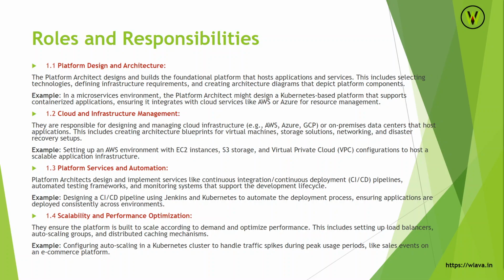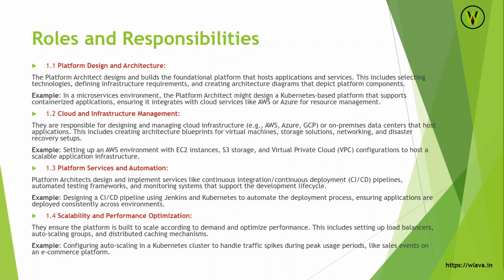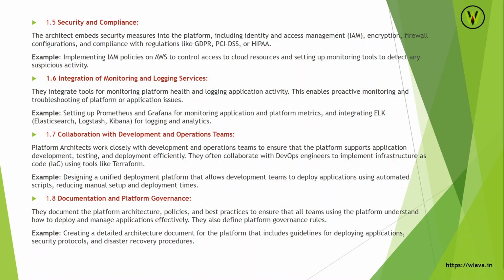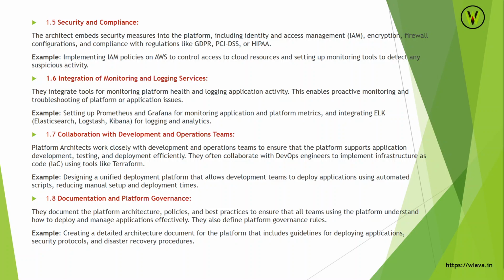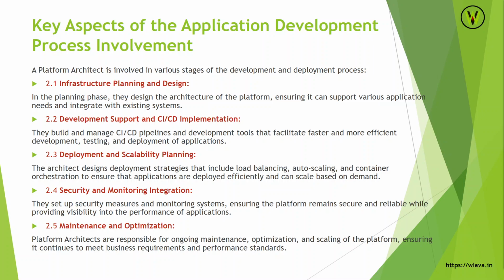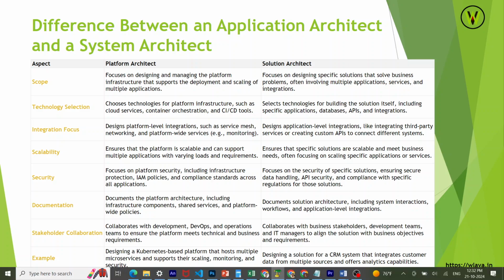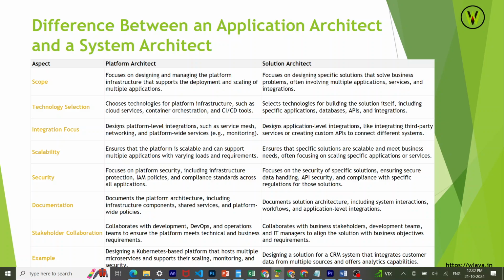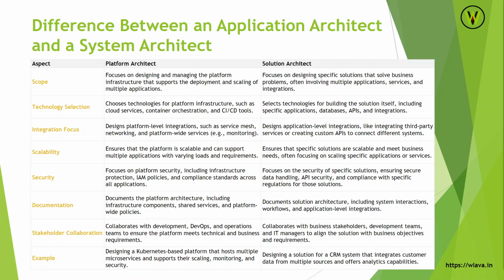Platform Architect in detail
A Platform Architect is a technology professional responsible for designing, developing, and managing the platform infrastructure that supports the deployment, scaling, and maintenance of applications within an organization. The platform they manage is typically composed of various components, including cloud services, containerization solutions, orchestration tools, and shared services like monitoring, logging, and security. Their role is crucial in ensuring that the infrastructure and services are robust, scalable, and capable of supporting a wide range of applications.
1. Roles and Responsibilities of a Platform Architect
1.1 Platform Design and Architecture:
The Platform Architect designs and builds the foundational platform that hosts applications and services. This includes selecting technologies, defining infrastructure requirements, and creating architecture diagrams that depict platform components.
1.2 Cloud and Infrastructure Management:
They are responsible for designing and managing cloud infrastructure (e.g., AWS, Azure, GCP) or on-premises data centers that host applications. This includes creating architecture blueprints for virtual machines, storage solutions, networking, and disaster recovery setups.
1.3 Platform Services and Automation:
Platform Architects design and implement services like continuous integration/continuous deployment (CI/CD) pipelines, automated testing frameworks, and monitoring systems that support the development lifecycle.
1.4 Scalability and Performance Optimization:
They ensure the platform is built to scale according to demand and optimize performance. This includes setting up load balancers, auto-scaling groups, and distributed caching mechanisms.
Example: Configuring auto-scaling in a Kubernetes cluster to handle traffic spikes during peak usage periods, like sales events on an e-commerce platform.
1.5 Security and Compliance:
The architect embeds security measures into the platform, including identity and access management (IAM), encryption, firewall configurations, and compliance with regulations like GDPR, PCI-DSS, or HIPAA.
Example: Implementing IAM policies on AWS to control access to cloud resources and setting up monitoring tools to detect any suspicious activity.
1.6 Integration of Monitoring and Logging Services:
They integrate tools for monitoring platform health and logging application activity. This enables proactive monitoring and troubleshooting of platform or application issues.
1.7 Collaboration with Development and Operations Teams:
Platform Architects work closely with development and operations teams to ensure that the platform supports application development, testing, and deployment efficiently. They often collaborate with DevOps engineers to implement infrastructure as code (IaC) using tools like Terraform.
1.8 Documentation and Platform Governance:
They document the platform architecture, policies, and best practices to ensure that all teams using the platform understand how to deploy and manage applications effectively. They also define platform governance rules.
2 A Platform Architect is involved in various stages of the development and deployment process:
2.1 Infrastructure Planning and Design:
In the planning phase, they design the architecture of the platform, ensuring it can support various application needs and integrate with existing systems.
2.2 Development Support and CI/CD Implementation:
They build and manage CI/CD pipelines and development tools that facilitate faster and more efficient development, testing, and deployment of applications.
2.3 Deployment and Scalability Planning:
The architect designs deployment strategies that include load balancing, auto-scaling, and container orchestration to ensure that applications are deployed efficiently and can scale based on demand.
2.4 Security and Monitoring Integration:
They set up security measures and monitoring systems, ensuring the platform remains secure and reliable while providing visibility into the performance of applications.
2.5 Maintenance and Optimization:
Platform Architects are responsible for ongoing maintenance, optimization, and scaling of the platform, ensuring it continues to meet business requirements and performance standards.
Summary
A Platform Architect is responsible for designing and managing the platform infrastructure that supports multiple applications and services across an organization, focusing on scalability, security, and efficiency. In contrast, a Solution Architect focuses on designing solutions that solve specific business problems, involving a broader scope that may integrate various applications and services. While the Platform Architect ensures that the technical foundation is robust, the Solution Architect ensures that individual solutions align with business needs and technical capabilities.